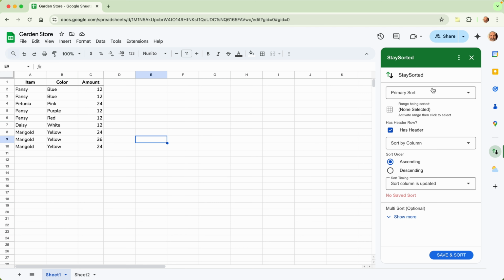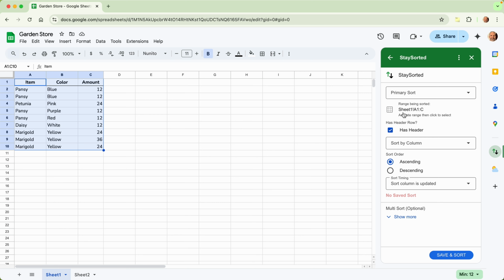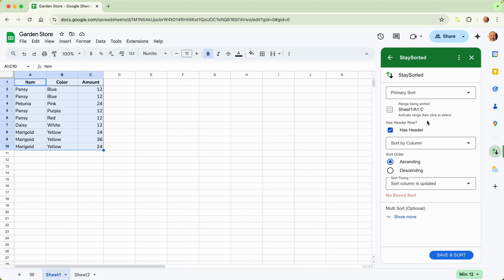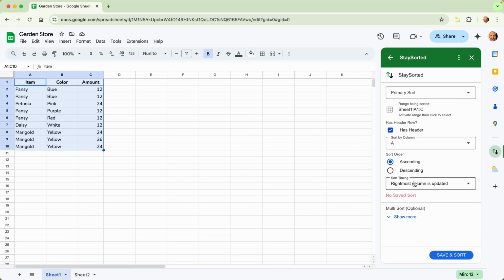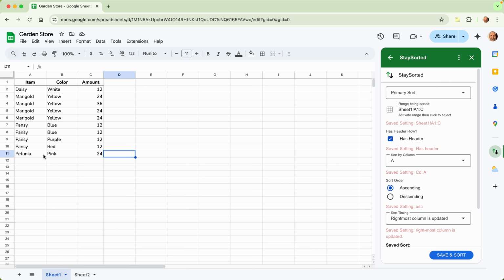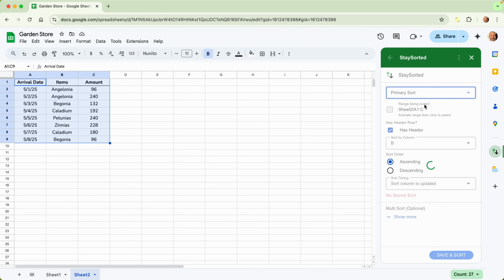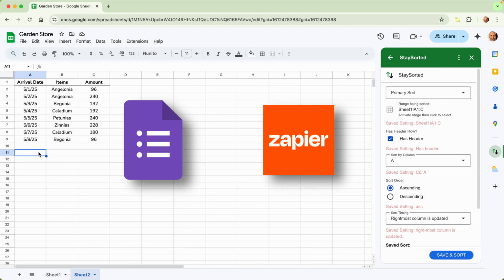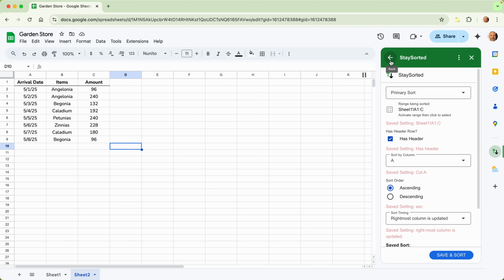Keep Your Data Continuously Sorted in Google Sheets - StaySorted Add-On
Learn how the StaySorted add-on keeps your spreadsheet sorted as new entries are added.